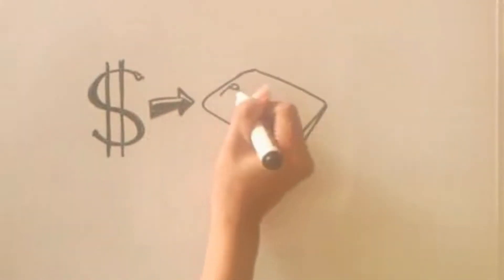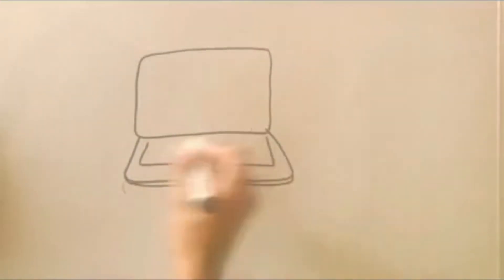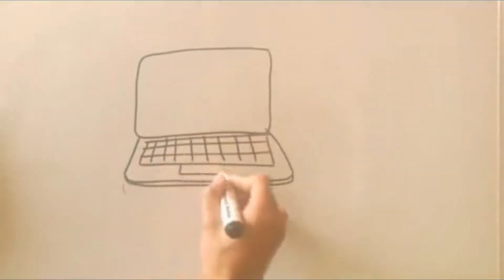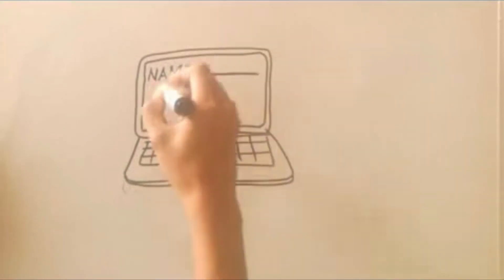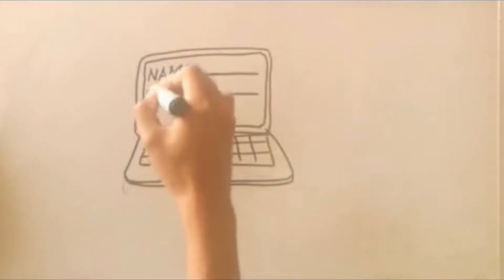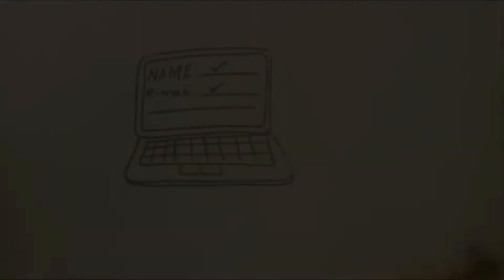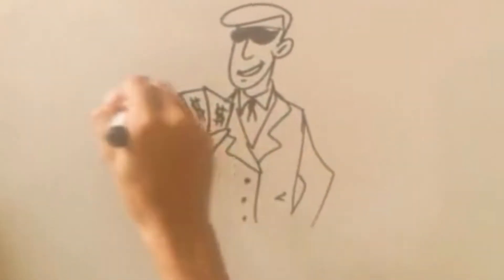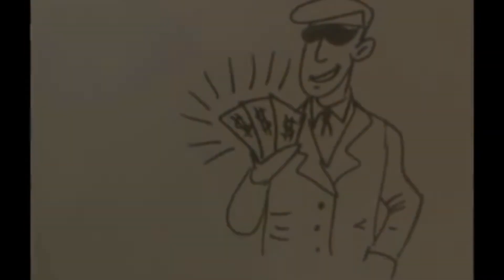online writing jobs no experience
Writing Jobs Is Quite Possibly
It’s Time For You To Get Your Cut! This video is created to solve any problems you may have or to teach you how to overcome a the problem you have. Everything will be reveal to you step by step so make sure you watch this video from beginning to end s that you don't miss any of the important steps.
How to - Mix and then Some.